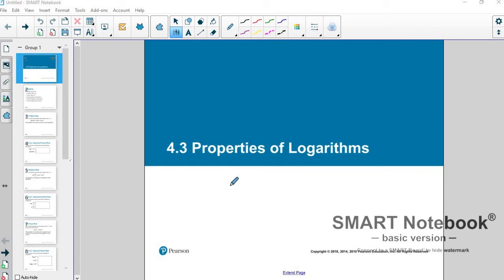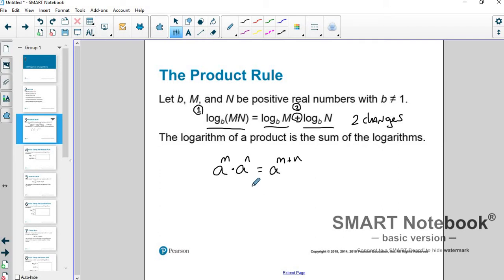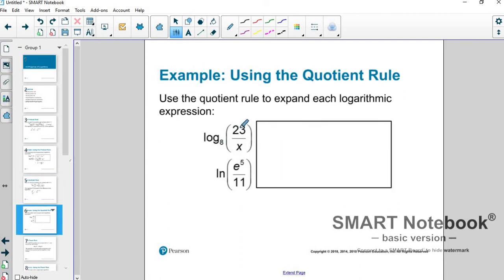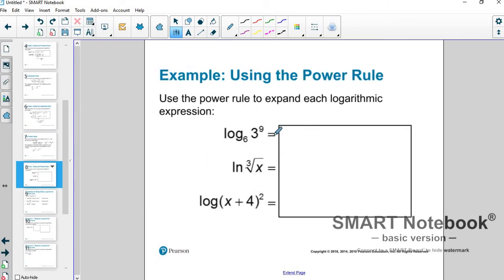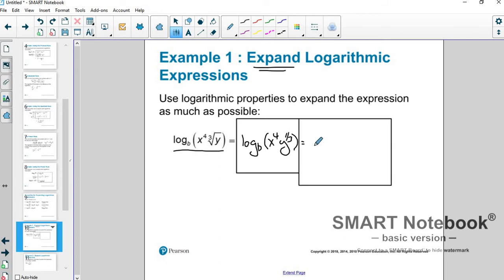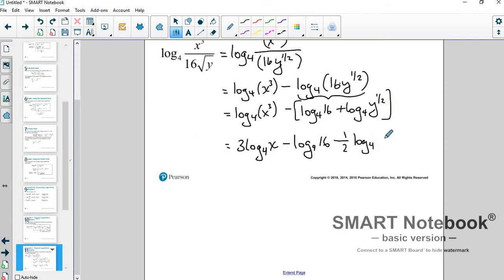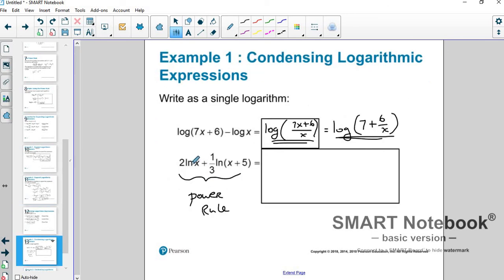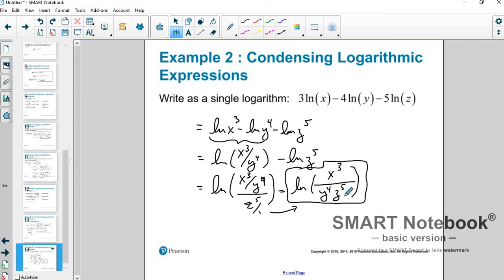Section 4 3 Properties of Logarithms